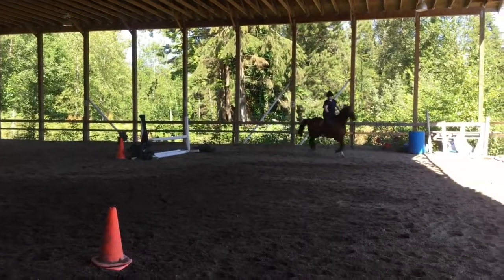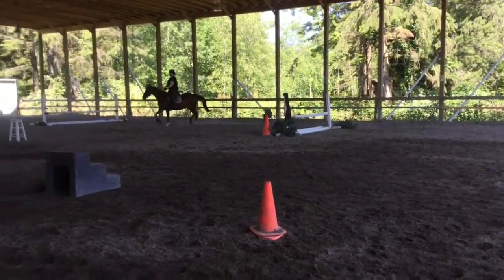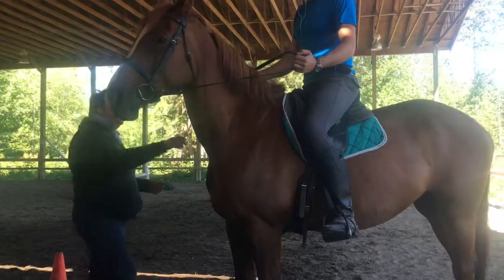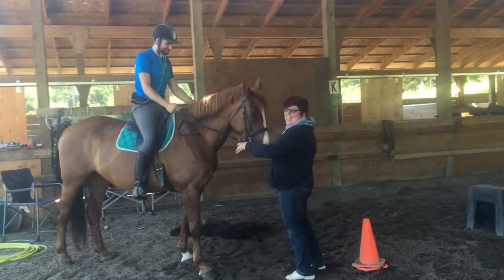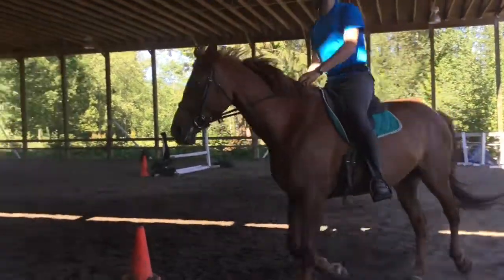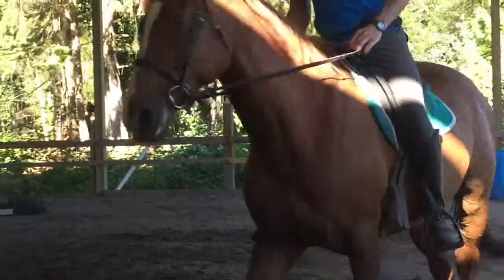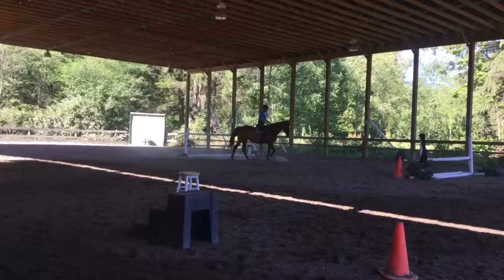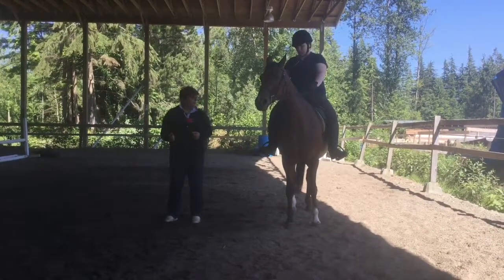Clips from Monique Fraser Clinic -7/5/2017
Just some small clips for my students to view to see how they did in the clinic. No critiques please this is for information only.